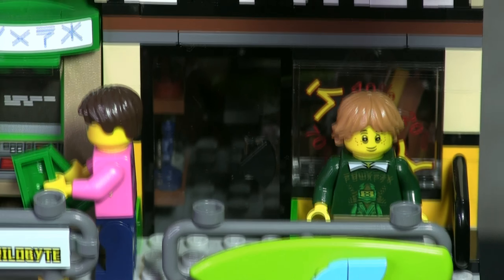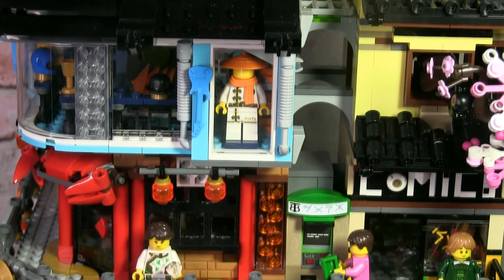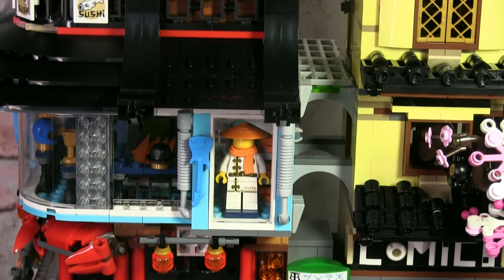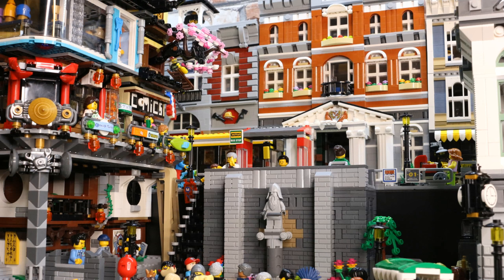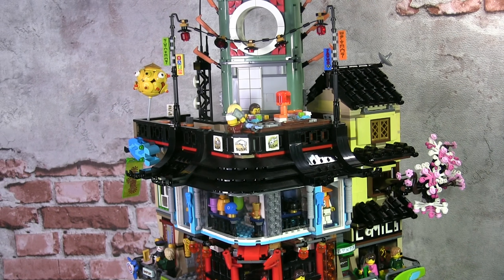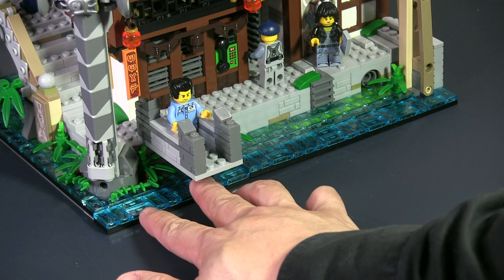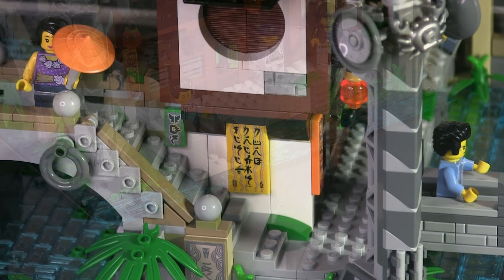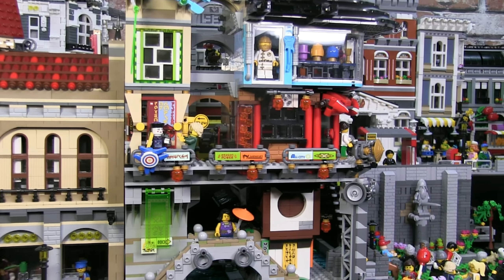Modifying & Setting the LEGO Ninjago City in a Custom LEGO City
Check out how Small Brick City modified and set the LEGO Ninjago City (70620) into a custom Lego City.